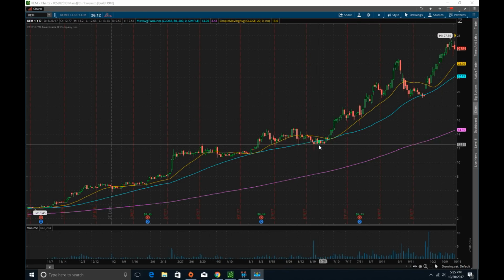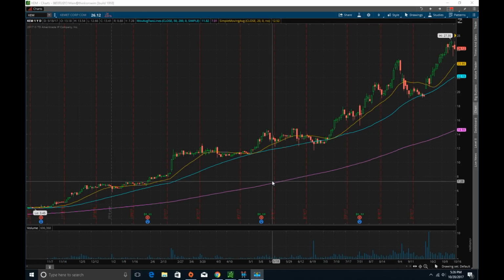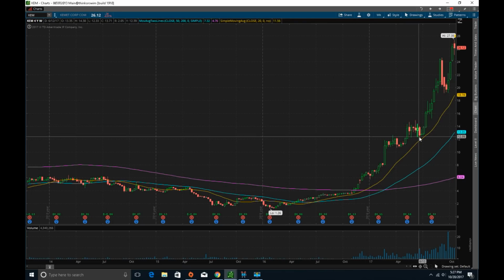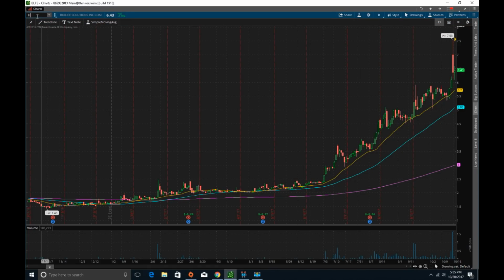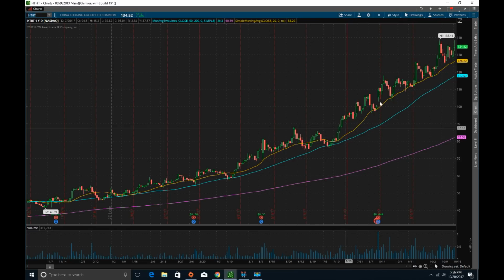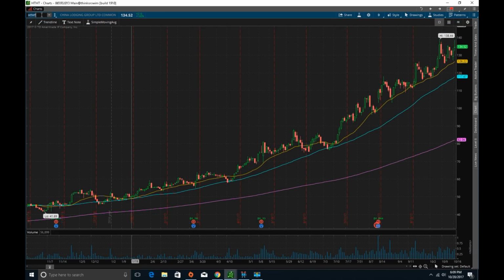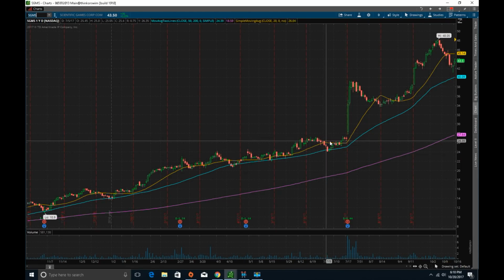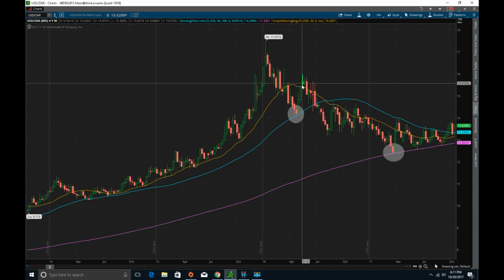How price reacts to moving averages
a few examples of how price reacts to simple moving averages